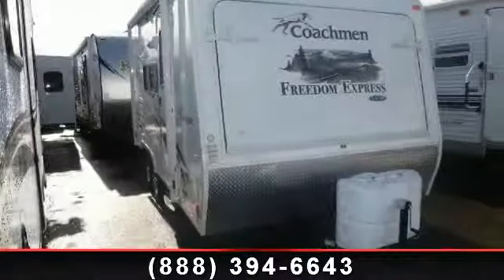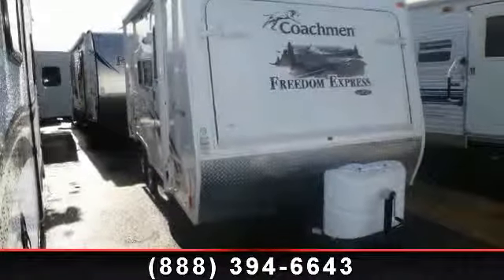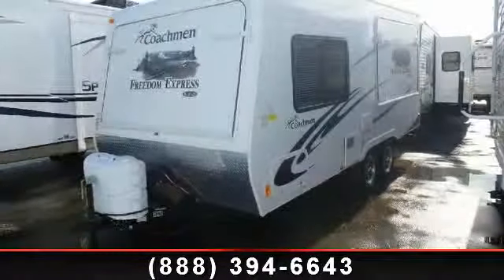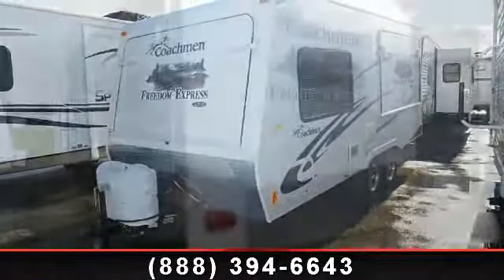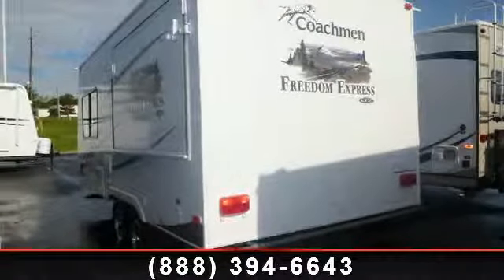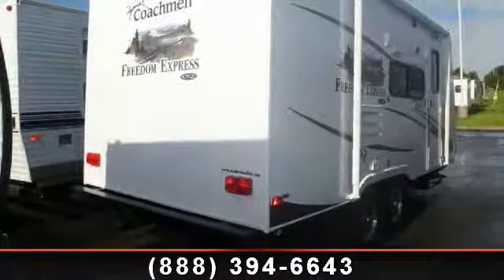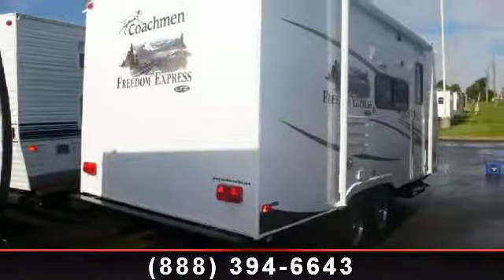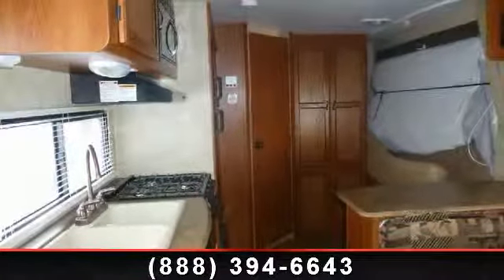2011 Coachmen Freedom Express LTZ - Colerain RV - Cincinnat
Our 2011 Freedom Express LTZ 19 SQX is ready for adventure!  This exceptional Coachmen travel trailer is available at your Indiana RV dealer - Colerain RV.  This expandable model has two queen beds, six sleep accommodations, and a fun dinette.  The sleek black appliances and attractive cabinetry puts the finishing touch of this beautiful expandable travel trailer.  , Aluminum Wheels,\r\nOutside Shower,\r\nOutside Speakers,\r\nManual Stabilizer Jacks,\r\nDouble Entry Step,\r\nA/C,\r\nFurnace,\r\nCD Player,\r\nStereo,\r\nMicrowave,\r\nOven Range,\r\n6 Cubic Ft. Refrigerator,\r\nShower,\r\nPlastic Foot Flush Toilet,\r\n6 Gallon Water Heater